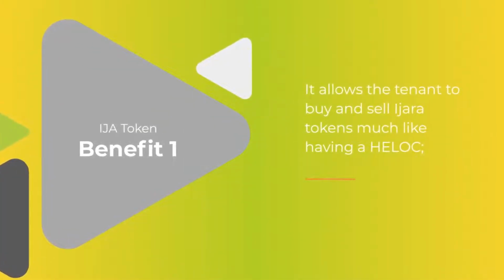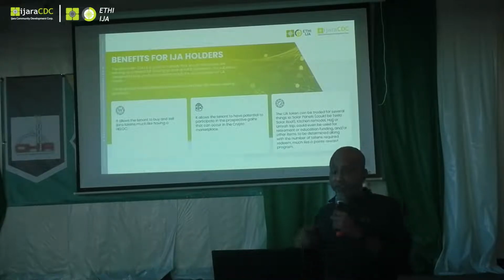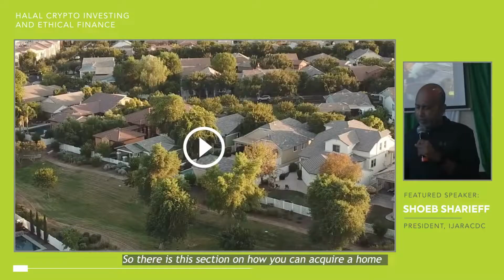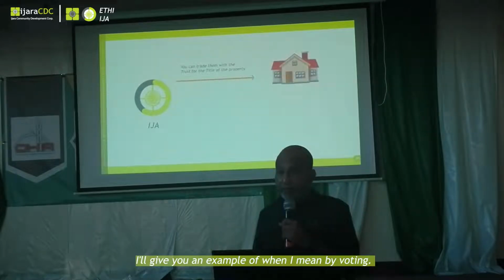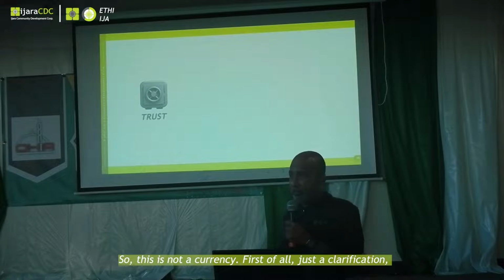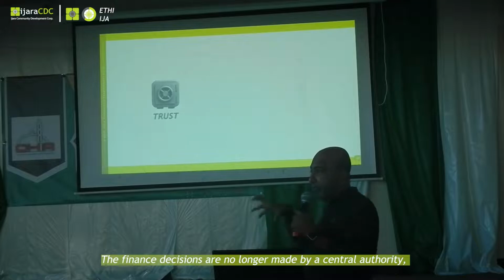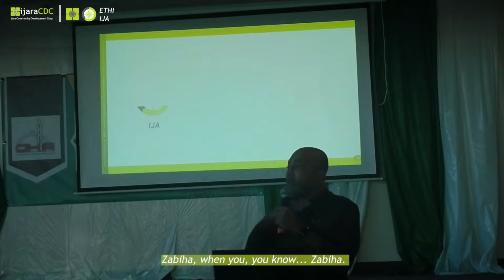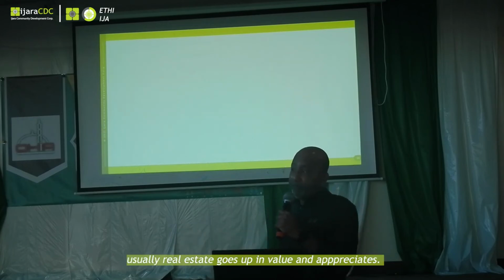Halal Crypto Investing and Ethical Finance Seminar PART 2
As promised, here's the part of the Halal Crypto Investing and Ethical Finance Seminar held in Las Vegas. In this video, let's learn about the benefits of ETHI token to its holders and if you're still curious about halal crypto, stay tuned until the end of the video for a short Q and A.

If you're still reading up to here, comment 🕌.